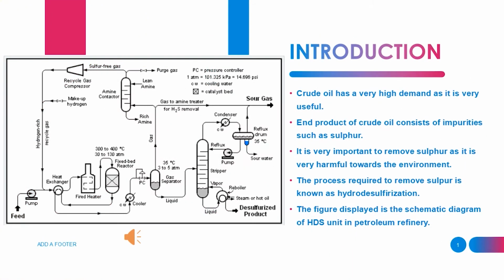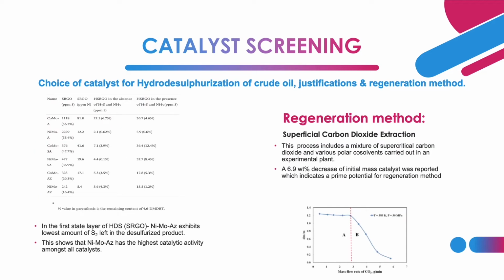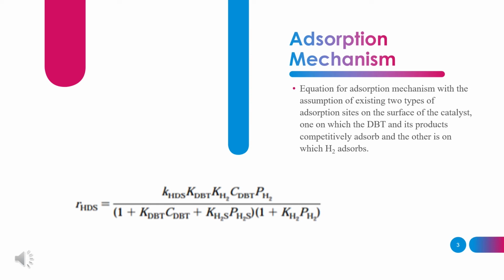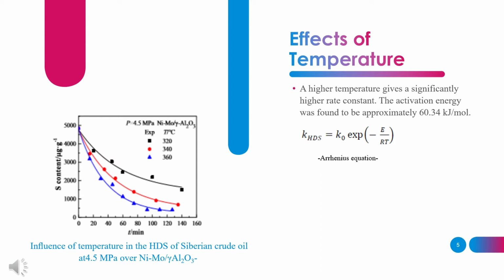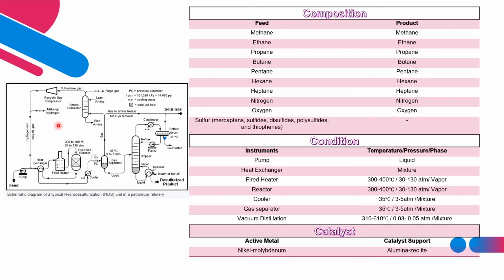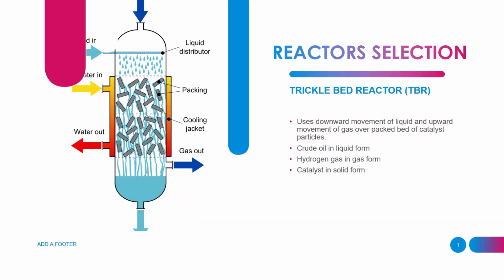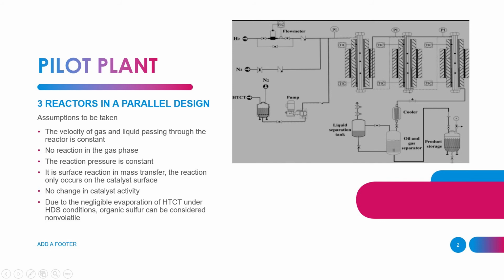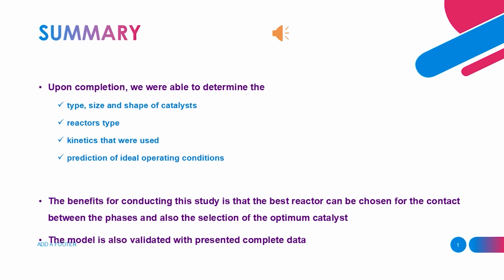RE 2 Project Video [Group 2 Team 3]